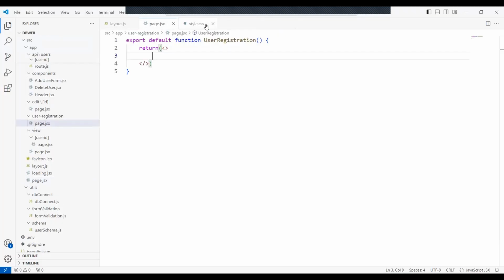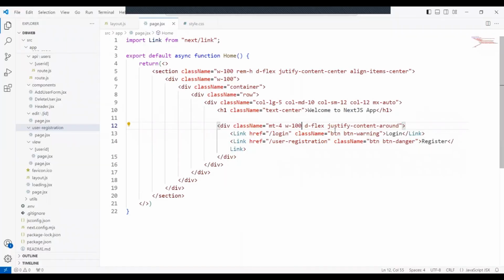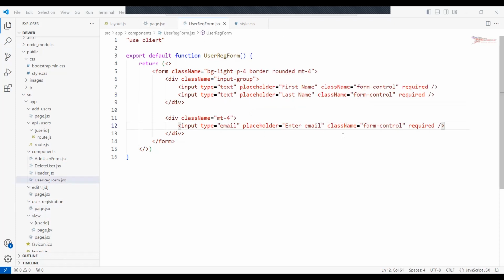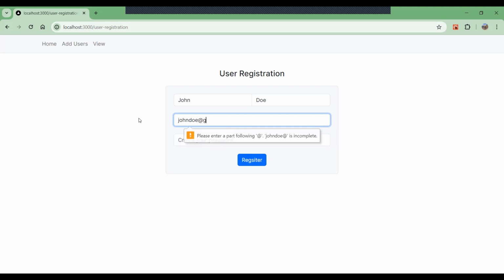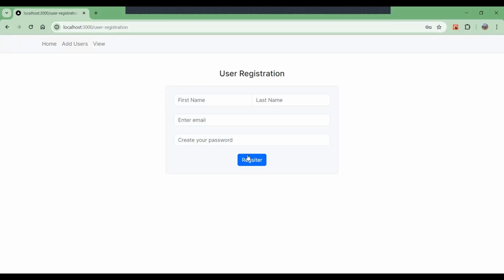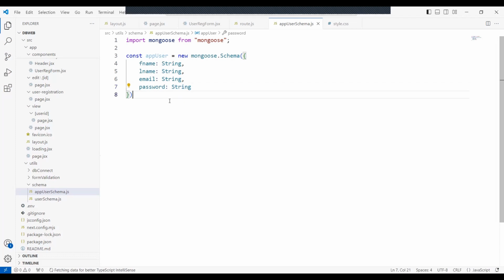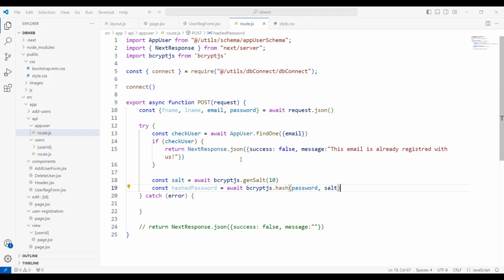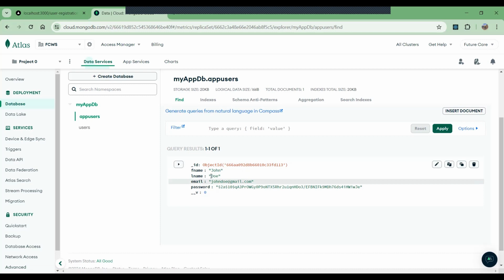Chapter 19 - NextJS + MongoDB - How to register a user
In this video, we can learn how to register a user by adding email and encrypted password into mongodb database . We have used bycryptjs to encrypt the password and save it in the database.